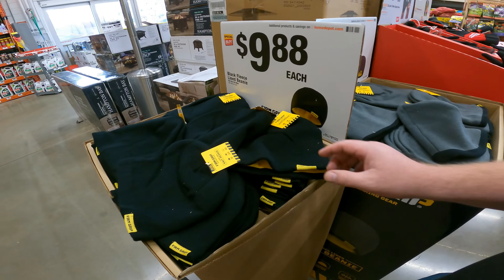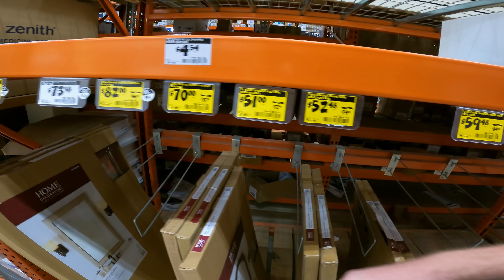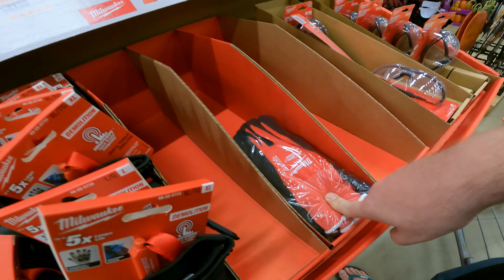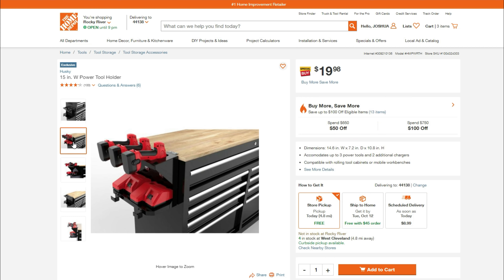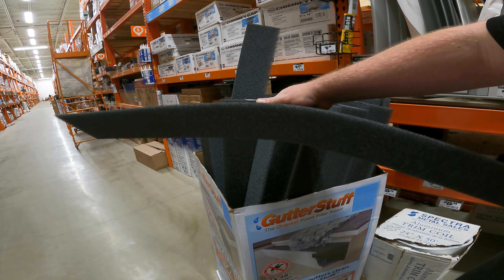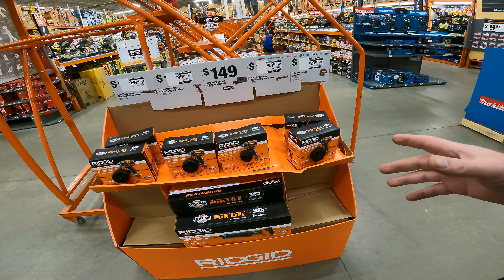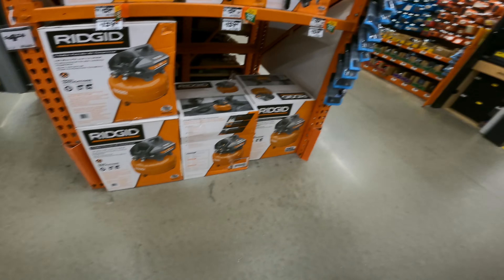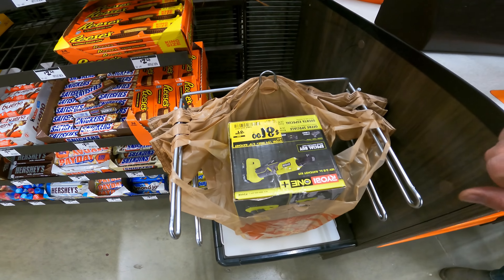HOME DEPOT Fall Clearance Crazy Ryobi Deals FOUND RIDGID HEADQUARTERS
in my links you will find
How to find deals at lowes
How to use the walmart app to find hidden clearance
How To Resell With Mercari
How to find deals at Home Depot

Trailblazer
Music from Uppbeat (free for Creators!):

🔴Lowes HUGE Price Drops DeWalt Craftsman Power Tool Sets Bosch Spyder Saws
🔴 Lowe's Epic HUGE Clearance Deals Power Tools Saws Drills Routers
🔴 BEST TOOL DEALS at Lowe's Home Improvement! Clearance March 2021 Bosch,
🔴Top 40  Best Tool Deals at LOWE'S HOME IMPROVEMENT August September
LOWES HAS GONE CRAZY THEY ARE STILL CLEARING OUT ALL THEIR TOOLS